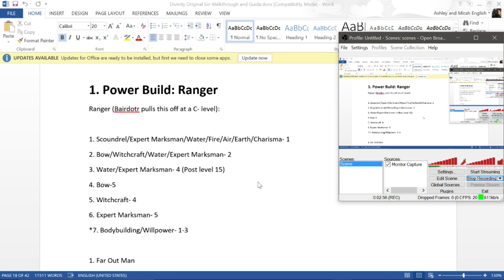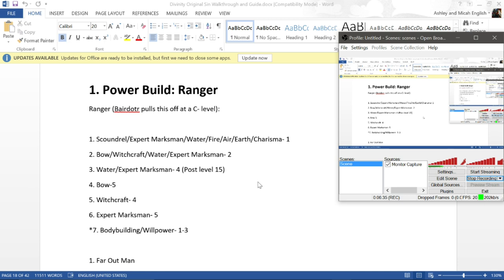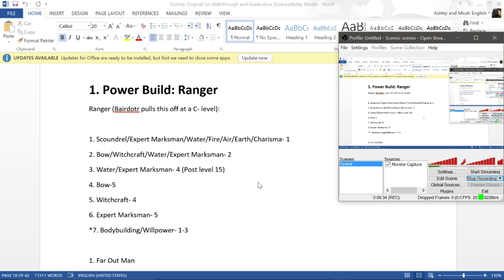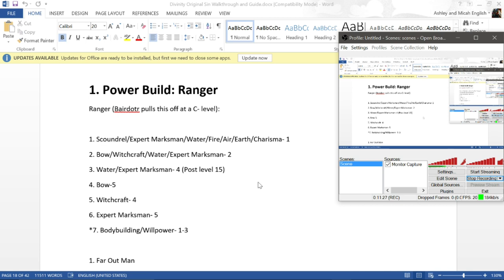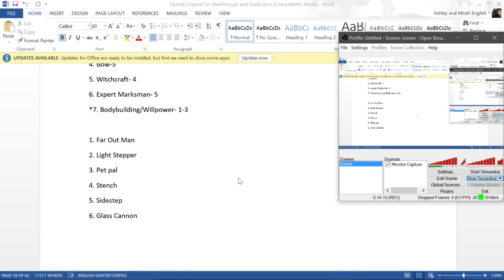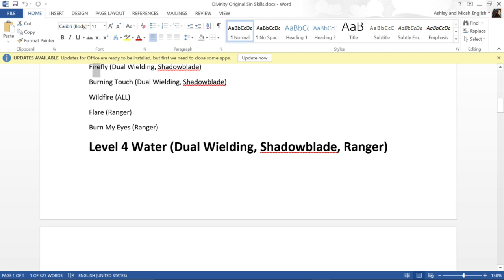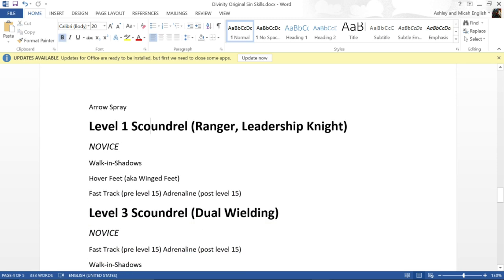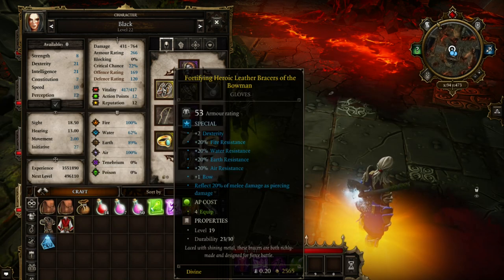Divinity Original Sin EE: Ranger Build